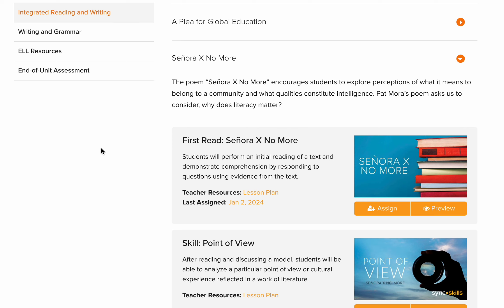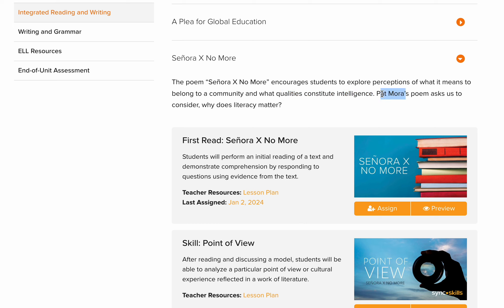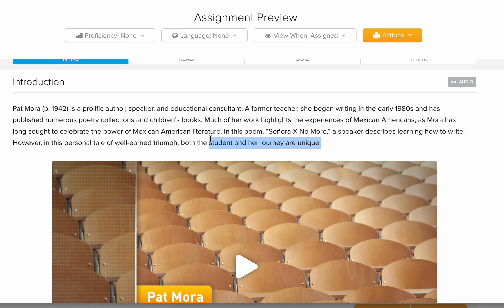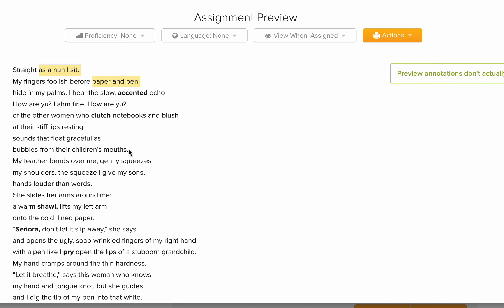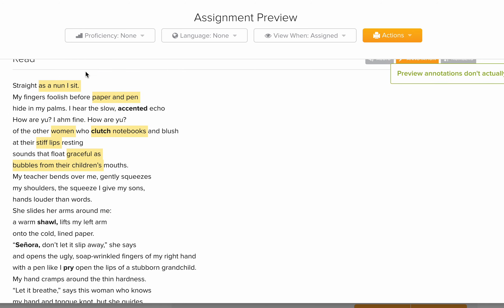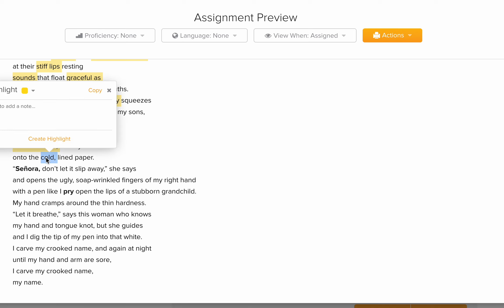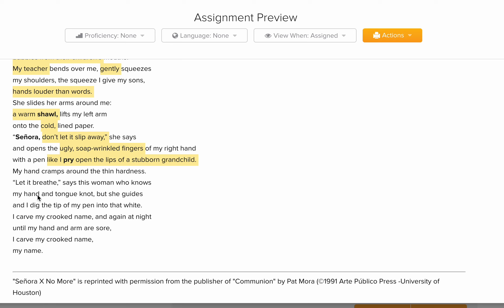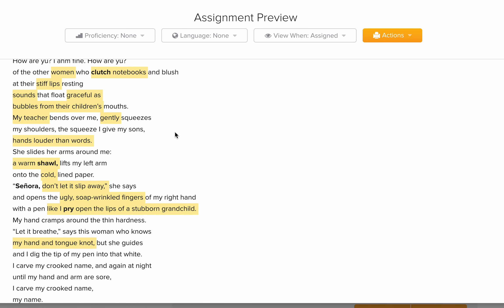Analysis of the poem Senora X No More from the book Studysync